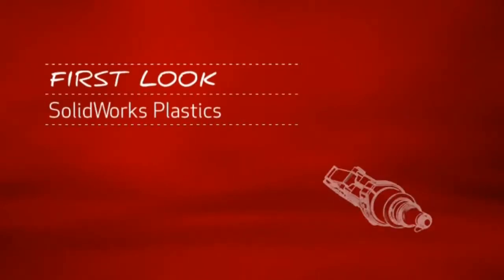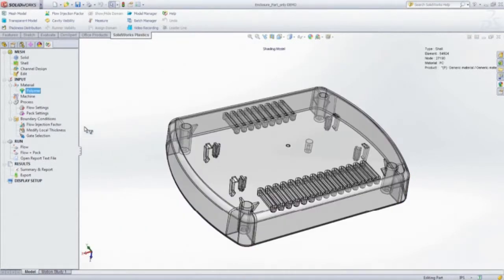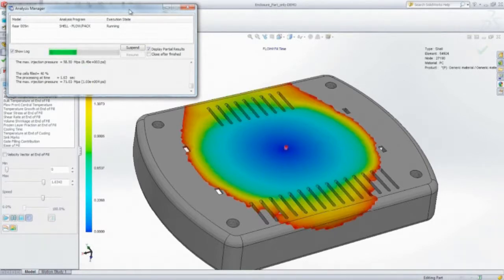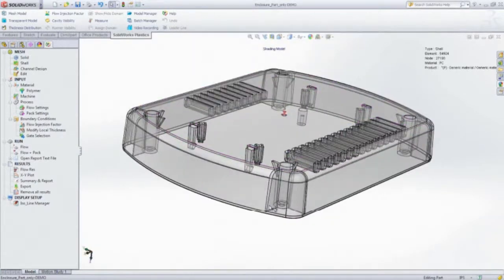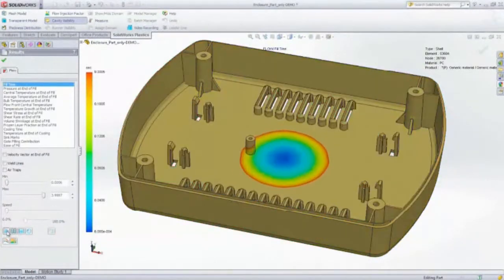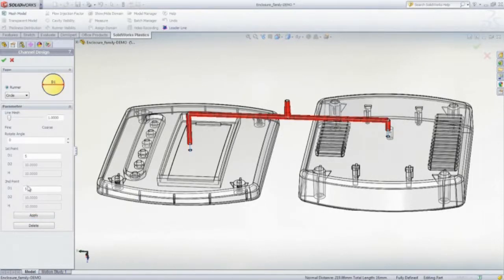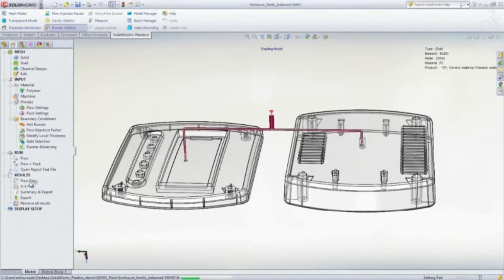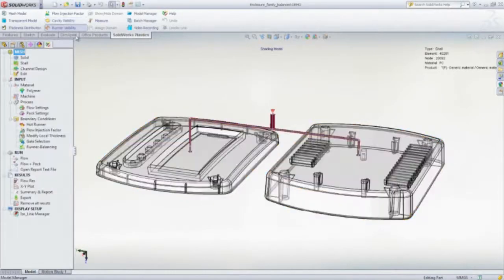SolidWorks Plastics First Look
Do you design plastic injection-molded parts, or the tooling needed to produce those parts? Save time and money by simulating the injection molding process using SOLIDWORKS Plastics, working right inside of your SOLIDWORKS design window.